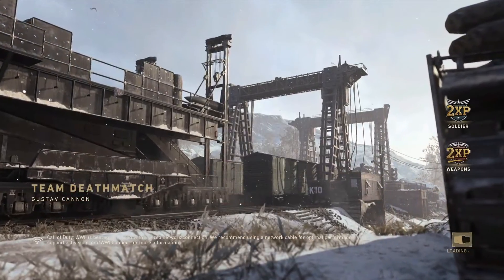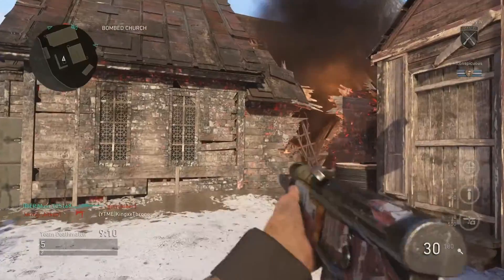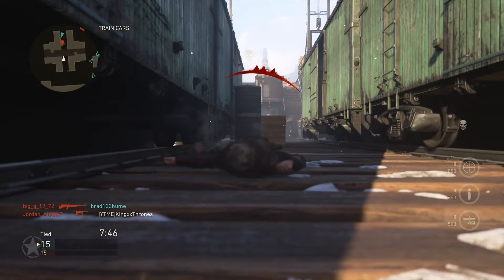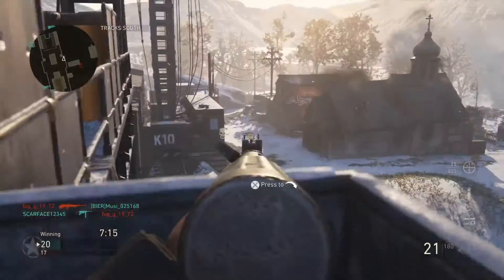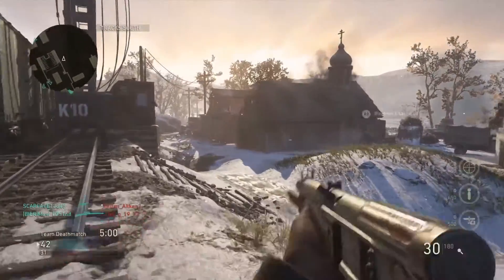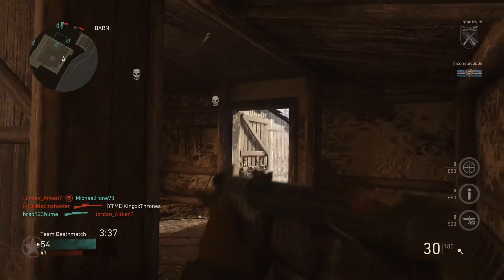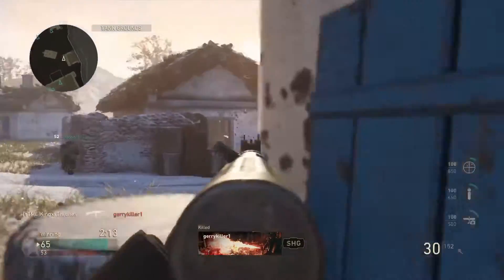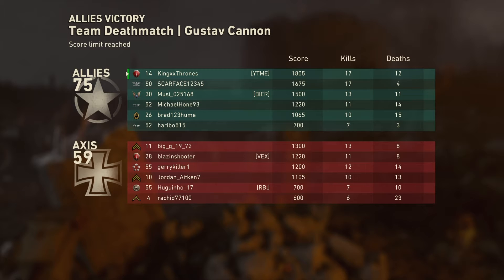WWII new AR DLC!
Hope you guys enjoy this WW2 new AR DLC! My Twitter @KingxThrones